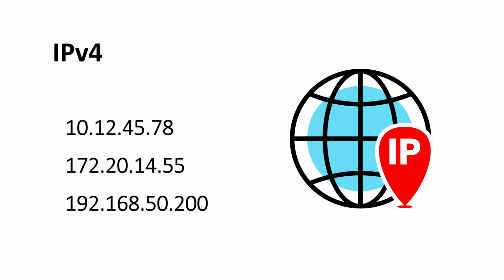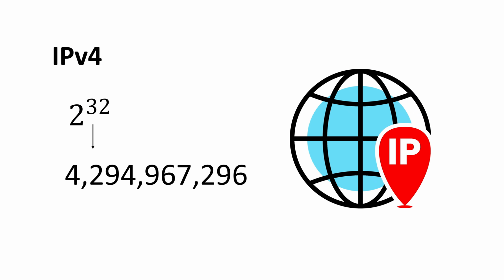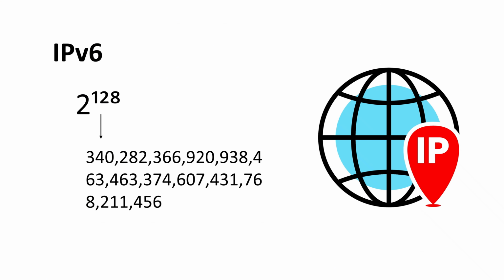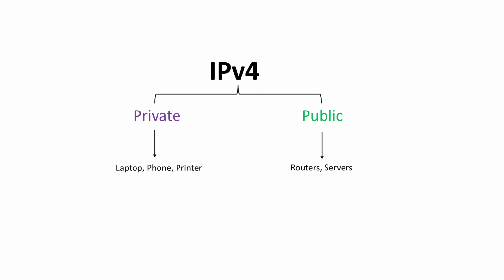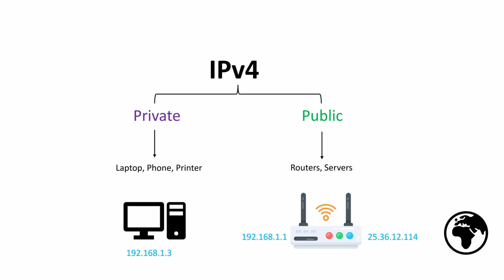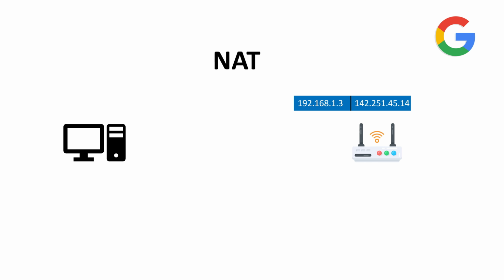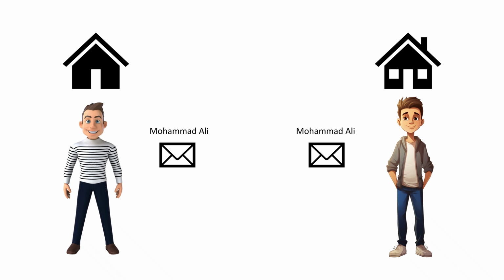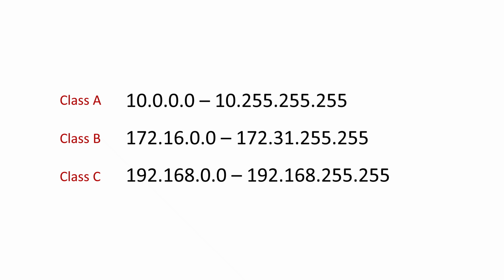IPv4 vs IPv6 Explained Simply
In this video, I break down IPv4, IPv6, Private vs Public IP addresses, and NAT in a simple and practical way.

You’ll learn:

🌐 What IPv4 is
🚀 Why IPv6 was created and how massive 2¹²⁸ really is
🏠 The difference between private and public IP addresses
🔄 How NAT (Network Address Translation) allows billions of devices to share limited IPv4 addresses
💡 Why you and your neighbor can have the same private IP